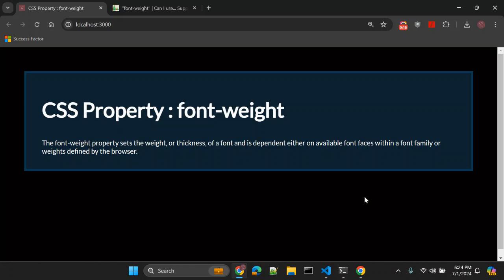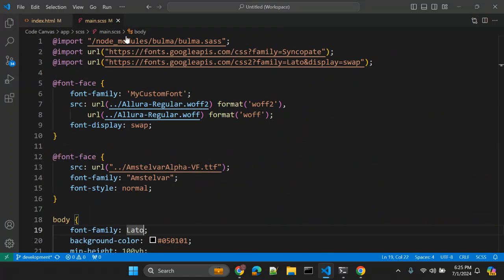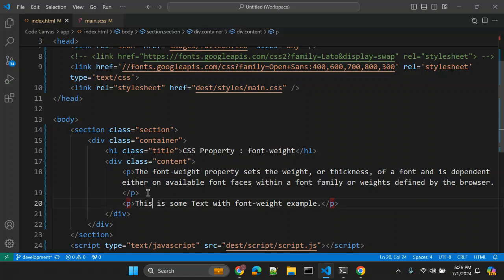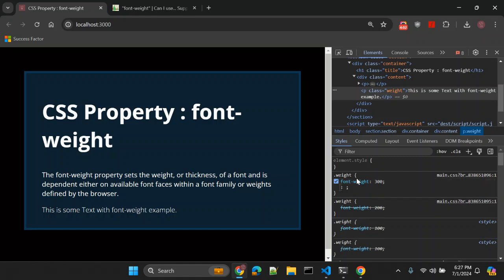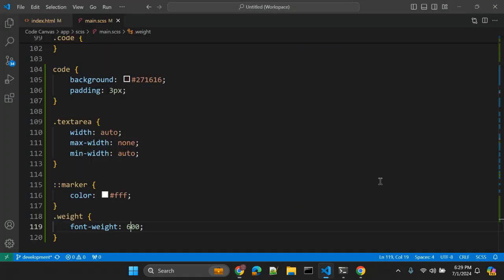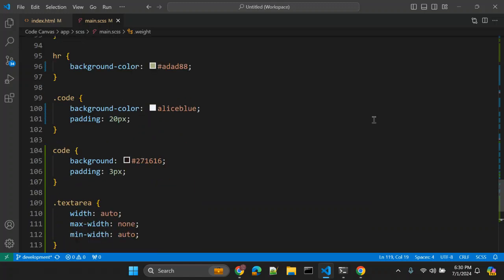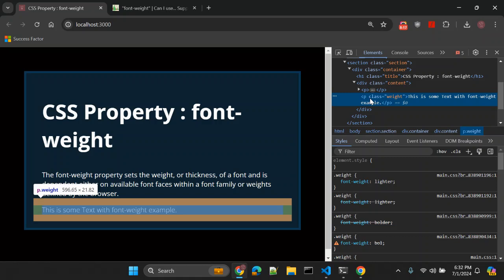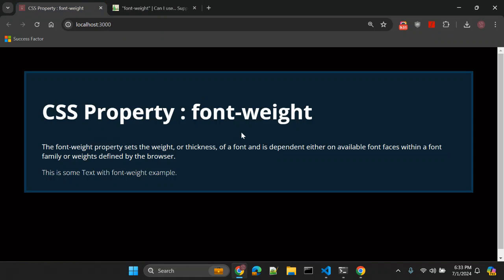CSS Property : font-weight explained !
The font-weight property sets the weight, or thickness, of a font and is dependent either on available font faces within a font family or weights defined by the browser.